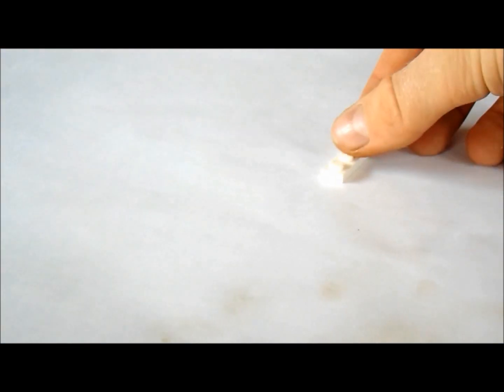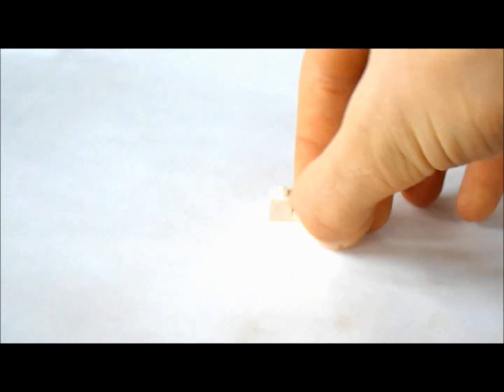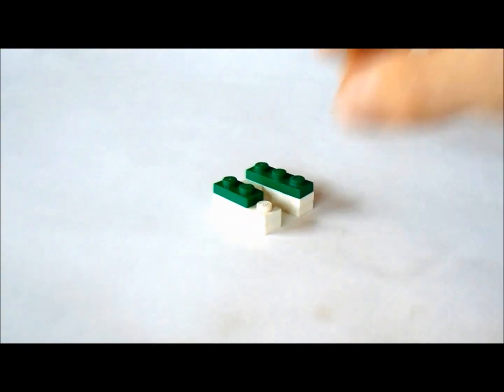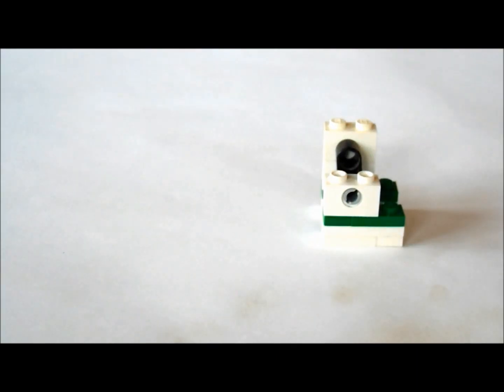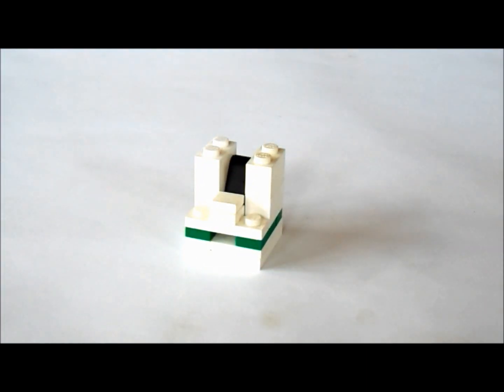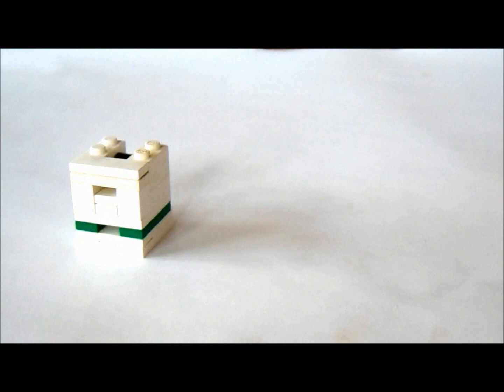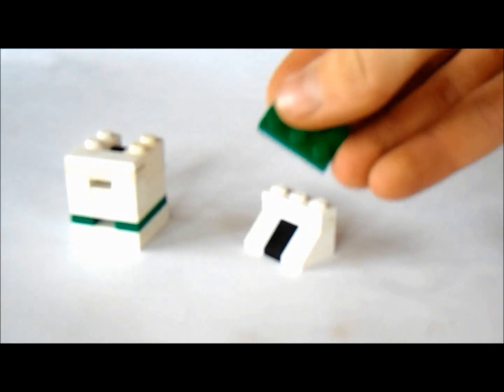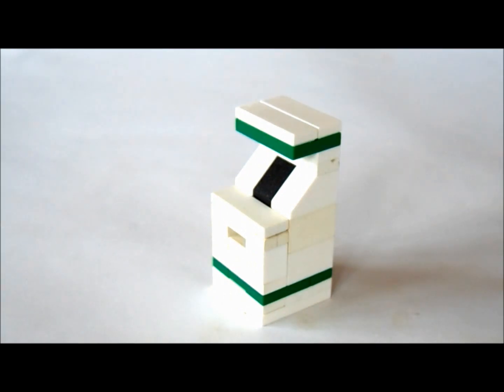How to build a functioning mini ATM machine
Swipe your card and receive some Lego cash.